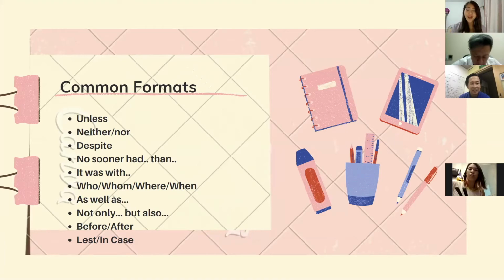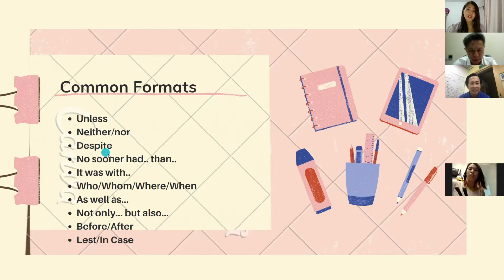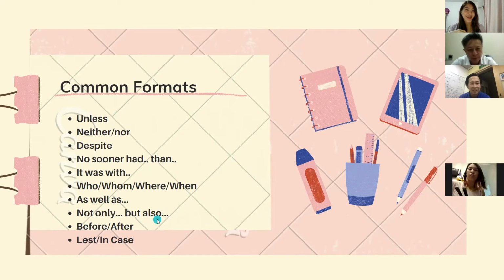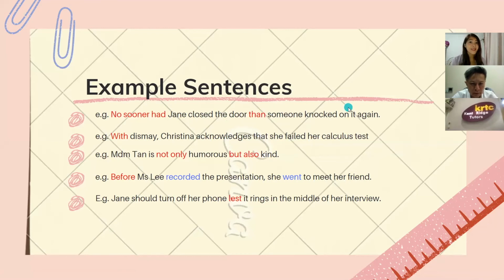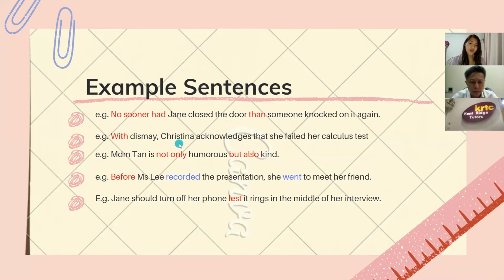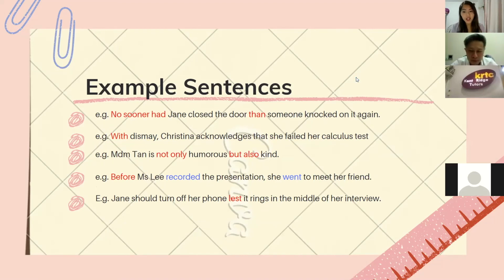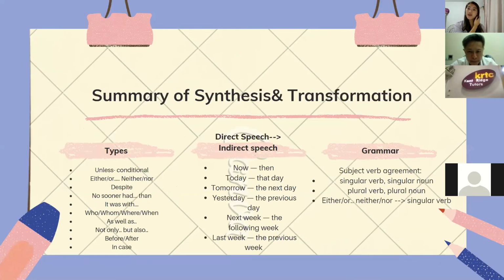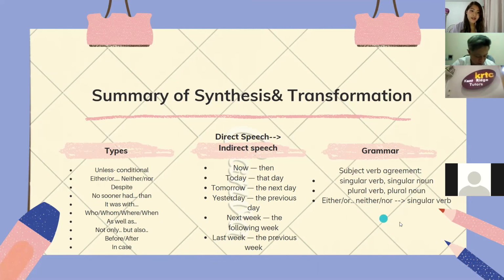PSLE ENGLISH - SYNTHESIS AND TRANSFORMATION